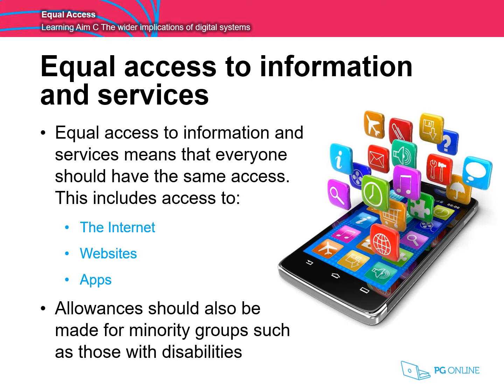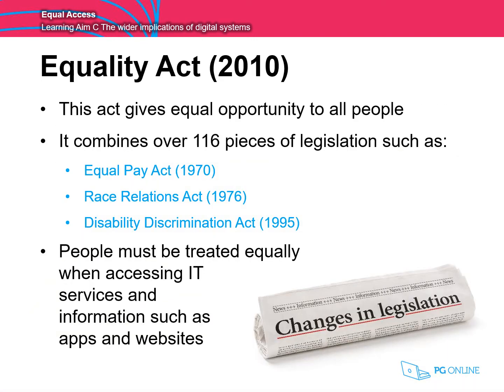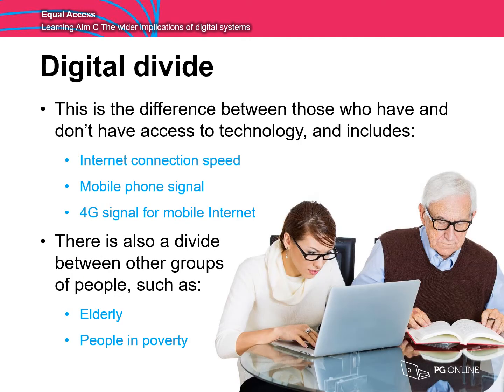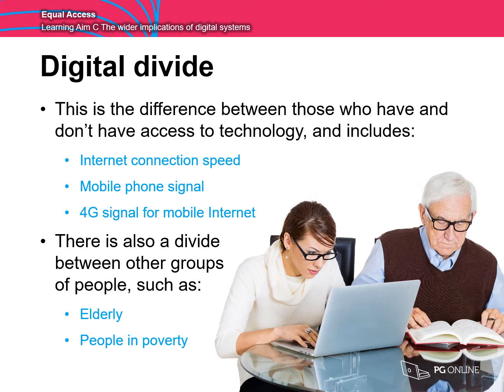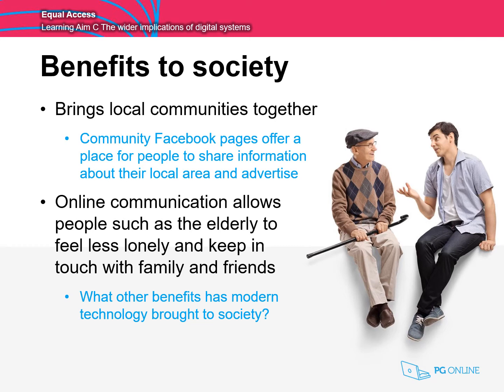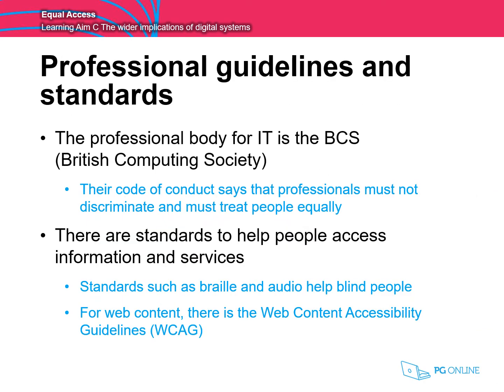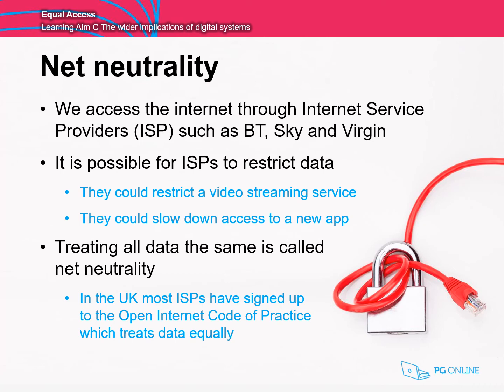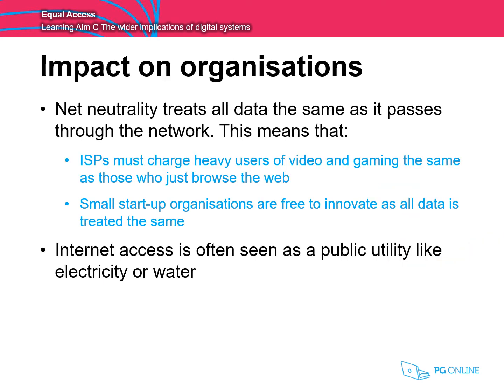Y11 IT: C3 Equal Access.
In this video we shall cover the content for Equal Access for all, this focuses on:
- Who has Equal Access? [01:24]
- Relevant Laws such as The Equality Act 2010. [02:16]
- Digital Divide [04:04]
- Equal Access Benefits for Individuals, Organisations and Society. [05:05]
- Net Neutrality. [10:36]